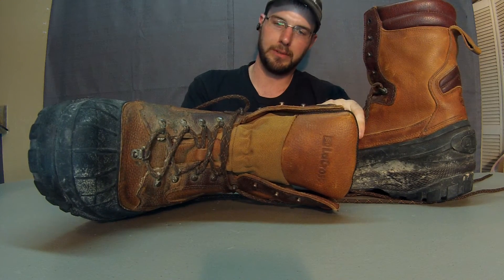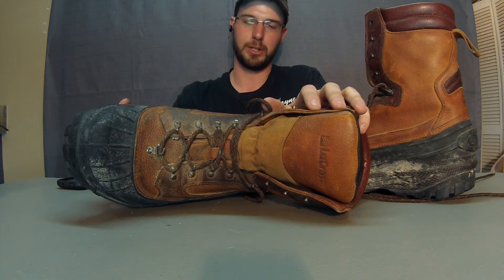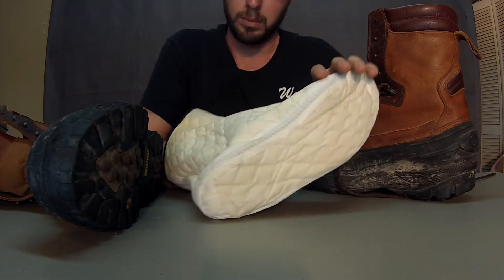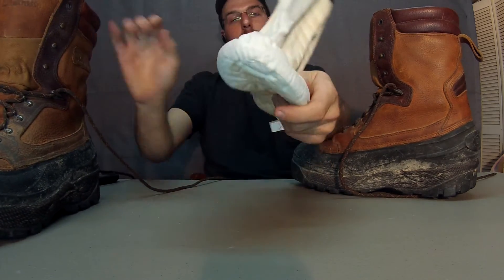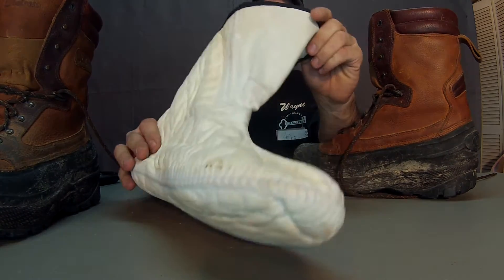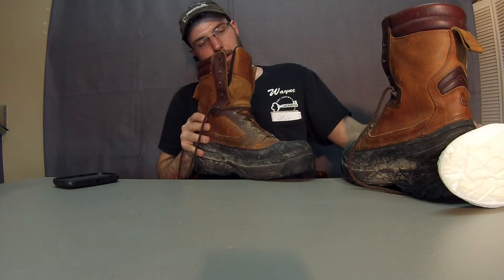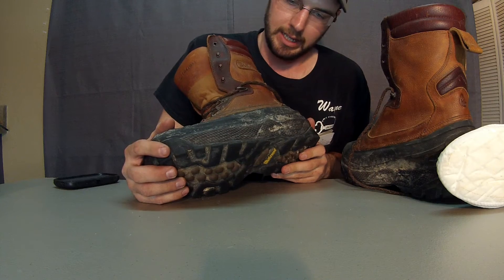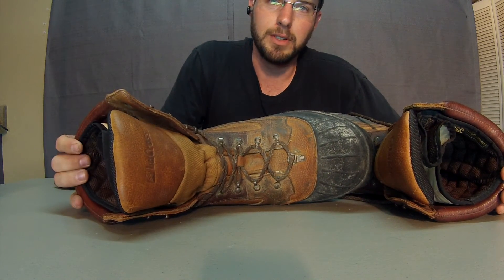Lacrosse Pack Boot Review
This is a review of the Lacrosse Pack Boot, For more information Please go

1338 Grand Ave
Glenwood Springs
Colorado
81601